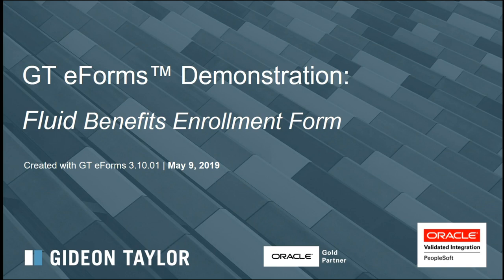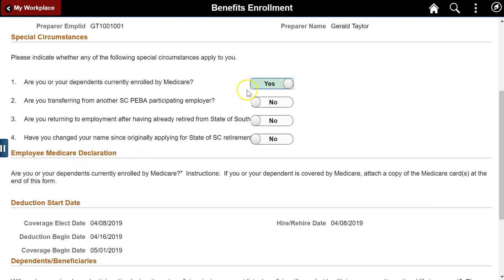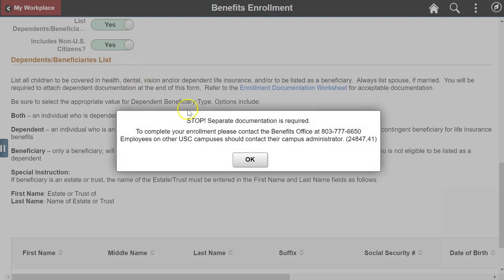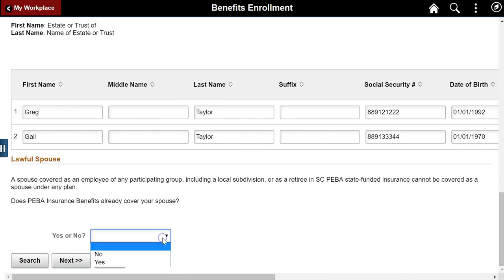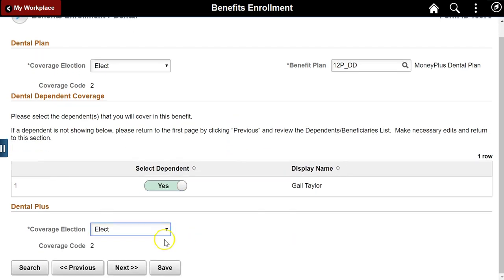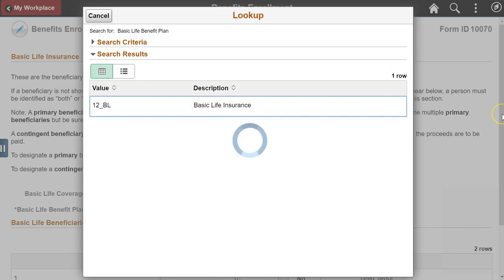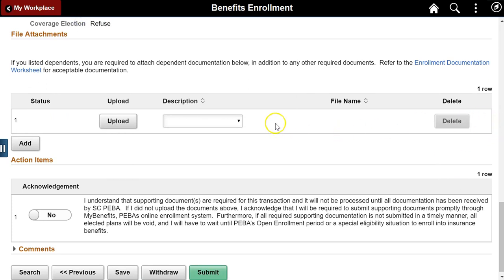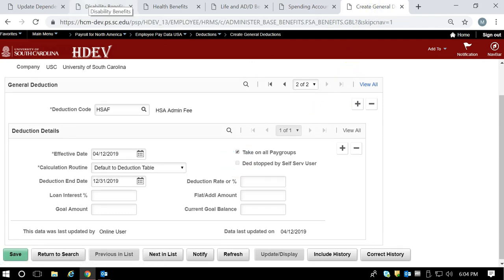GT eForms™ Demo: PeopleSoft Benefits Enrollment eForm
Built with the Oracle-certified GT eForms bolt-on for PeopleSoft, the University of South Carolina's Benefits Enrollment eForm enables employees to enroll in a wide variety of benefits including medical, dental, vision, life, LTD, and spending accounts. It also allows employees to specify dependents and beneficiaries. This is one of many videos highlighting a suite of powerful, dynamic eForms that the University implemented with its PeopleSoft HCM applications.